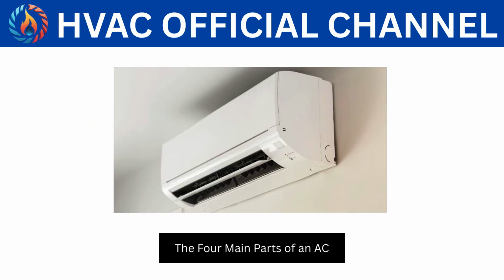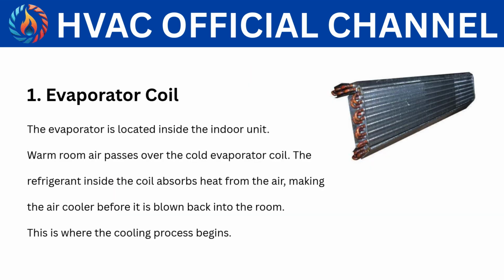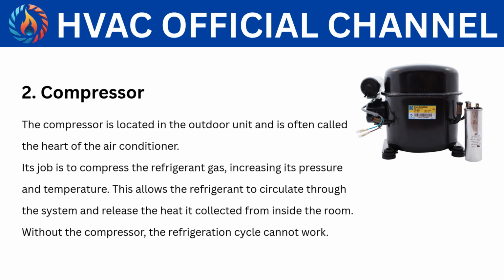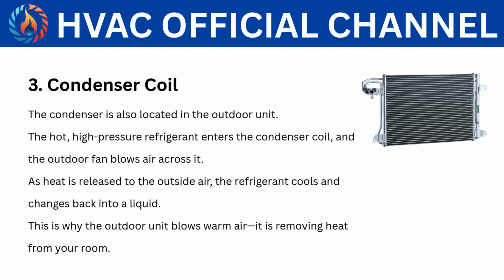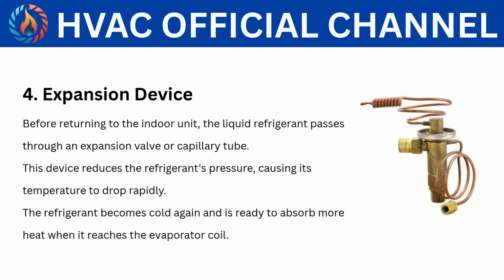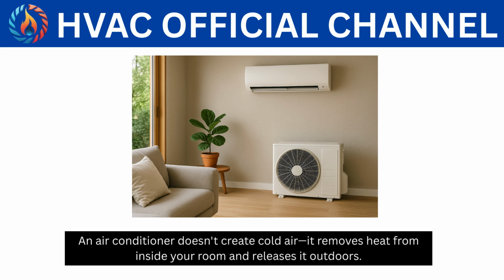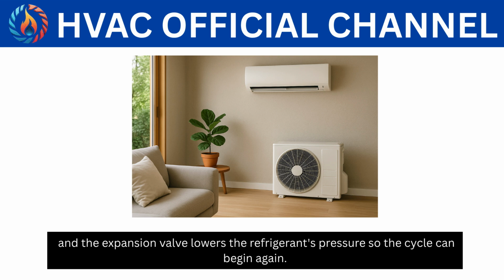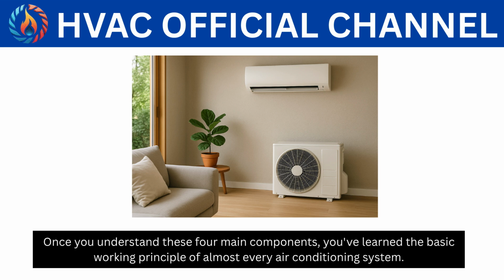Understanding How an AC Works | Complete Beginner Guide (2026)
Have you ever wondered how an air conditioner actually works? In this complete beginner-friendly HVAC guide, you'll learn the basic working principle of an air conditioner in simple language.

This video explains how an AC removes heat from your room using the refrigeration cycle, and how the evaporator, compressor, condenser, and expansion valve work together to provide cool and comfortable air.

 In This Video:

✅ How an Air Conditioner Works

✅ What Is Refrigerant?

✅ Evaporator Coil Explained

✅ Compressor Function

✅ Condenser Coil Explained

✅ Expansion Valve Explained

✅ Refrigeration Cycle Made Easy

✅ How an AC Removes Heat

✅ Basic HVAC Concepts for Beginners

This video is perfect for HVAC students, AC technicians, engineering students, homeowners, beginners, and anyone interested in learning the fundamentals of air conditioning systems.

If you're preparing for an HVAC interview or starting your HVAC career, this video will help you build a strong foundation.

 Don't forget to Like, Share, and Subscribe to HVAC OFFICIAL CHANNEL for more HVAC training videos, Split AC tutorials, refrigeration lessons, troubleshooting guides, installation tips, maintenance techniques, and professional HVAC education.